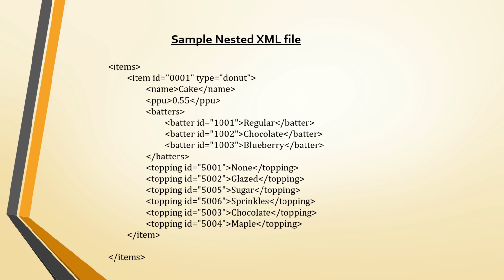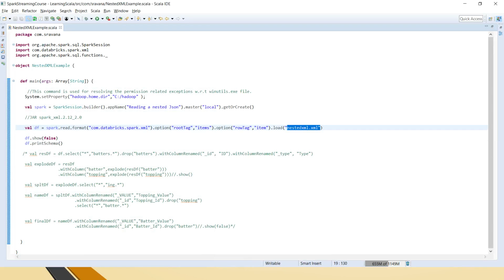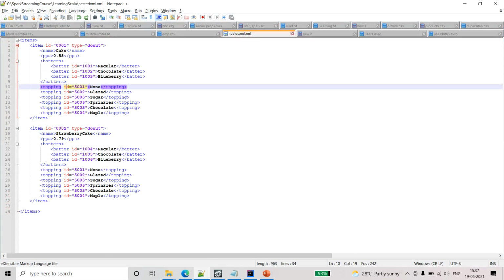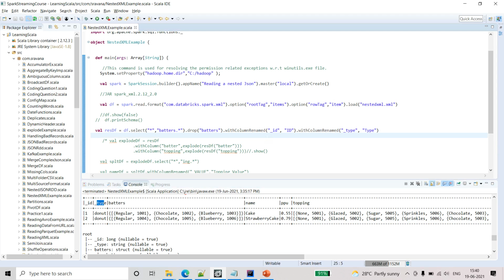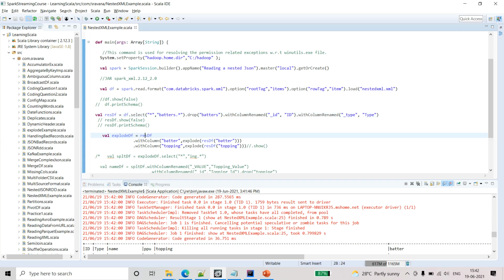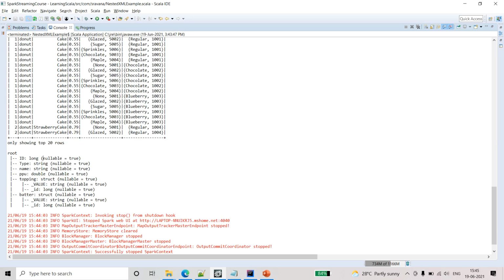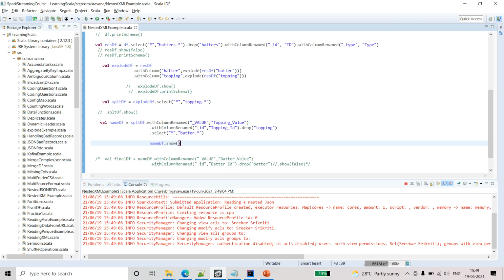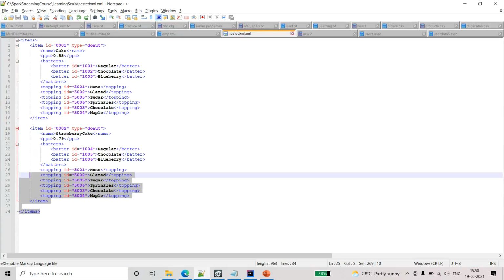Reading a Nested XML as a DataFrame | Spark SQL with Scala| Scenario Based Question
Hi Friends,
In today's video, I have discussed about reading a nested XML as a dataframe using Scala and how to flatten this XML. Explained the procedure for analyzing the schema of the input file.